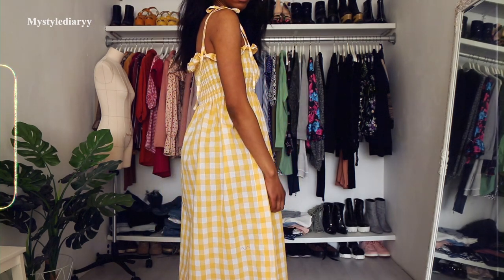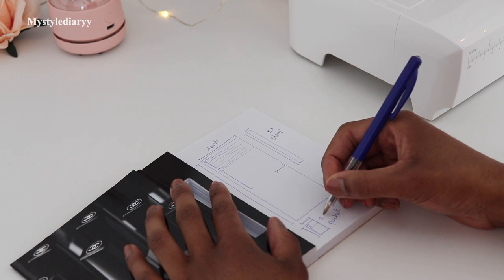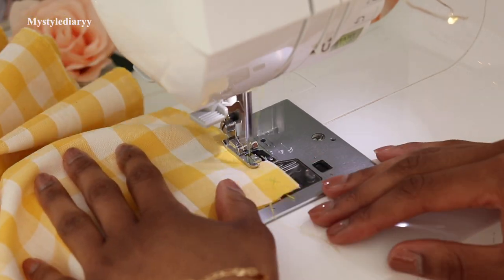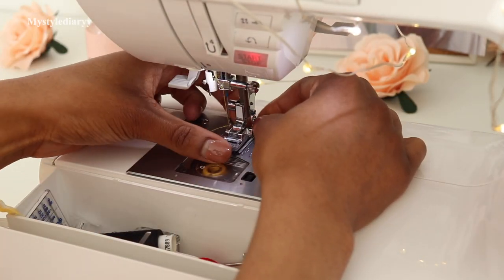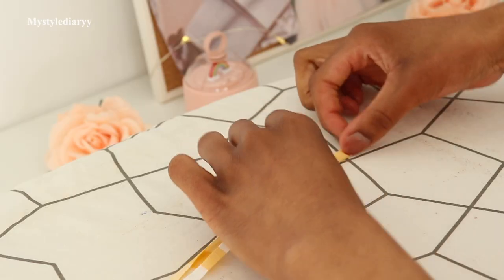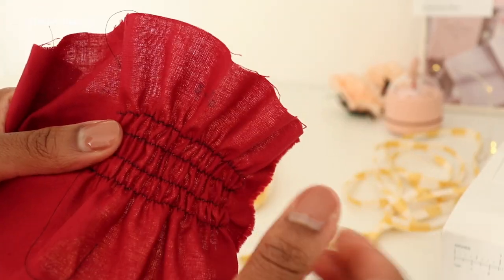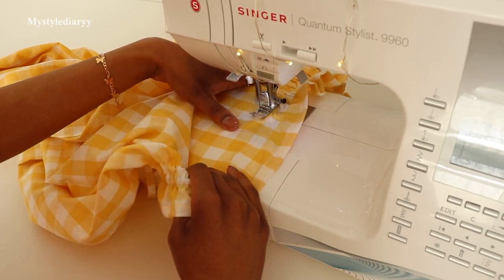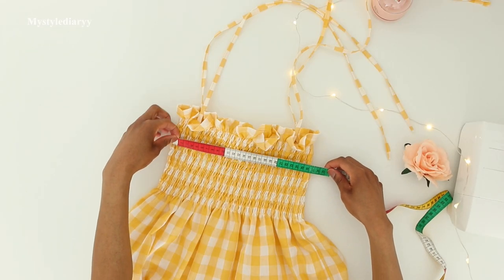DIY Shirred Dress With Pockets And Tie Straps + Sewing Pattern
Sewing tutorial: How to make a shirred/smock dress with patch pockets and tie straps. The dress has a midi length and is made out of gingham poplin fabric.
SEWING TOOLS IN THE VIDEO
Amazon
Sewing machine
White elastic thread
Black elastic thread
Overcasting foot
Bias tape maker
Sewing pins
Seam ripper
Washable marker
Notch maker

Aliexpress
Bow pins
Seam ripper
Bias tape maker
Overcasting foot
Notch maker

Fairly light curtain

Everything I use for sewing, drawing, and filming

0:00 Intro & sewing supplies
0:38 Taking measurements & drafting
1:45 Preparation for shirring
2:22 Sewing: Main panel
3:51 Sewing: Patch pocket
5:00 Sewing: Tie straps
6:06 Sewing: Shirring